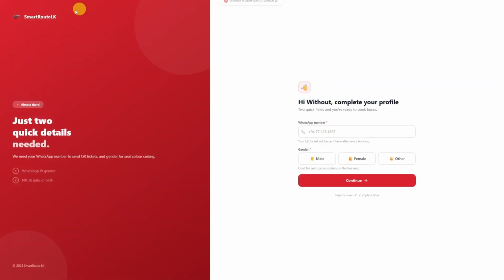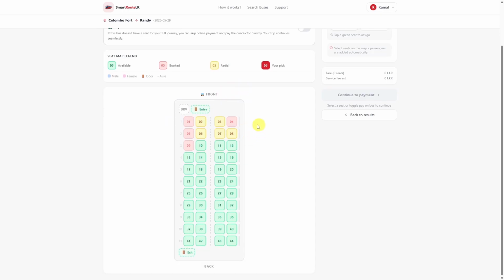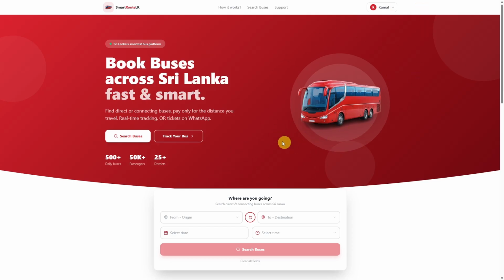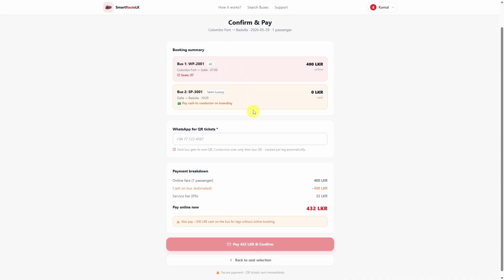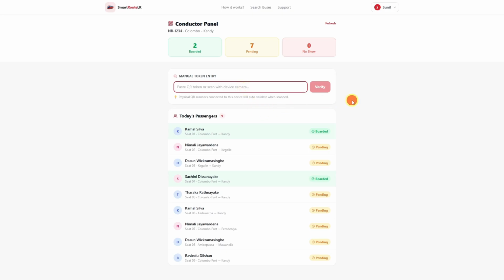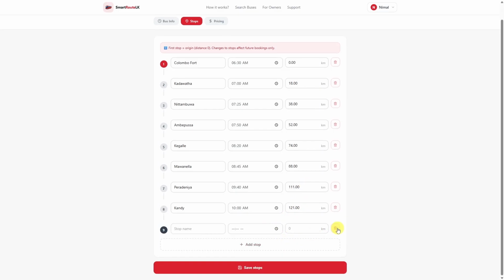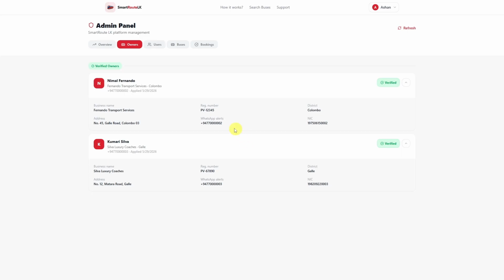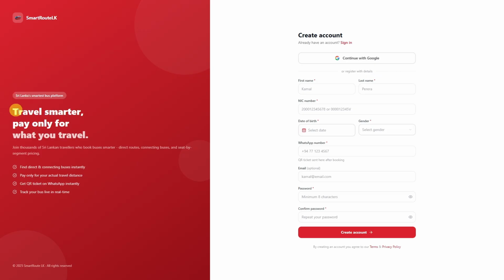SmartRoute LK — Real-Time Bus Booking System with Segment-Based Seat Allocation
🚍 SmartRoute LK — Segment-Based Bus Booking Platform

SmartRoute LK is a full-stack bus booking and management platform designed to solve real-world inefficiencies in Sri Lankan public transportation.

The platform introduces a segment-based seat allocation engine where a single seat can be booked by multiple passengers across different route segments within the same trip.

Example:
Passenger A books Colombo → Kegalle
Passenger B books Kegalle → Kandy

This enables:
✅ Distance-based pricing
✅ Better seat utilization
✅ Increased revenue for bus owners
✅ Smarter real-time seat management

👤 Passenger Features
• Direct & connecting route search
• Real-time segment-aware seat maps
• Online payments via PayHere
• QR ticket delivery via WhatsApp
• PDF ticket downloads
• Live bus tracking

🚌 Bus Owner Features
• Fleet registration wizard
• Custom seat layout builder
• Dynamic fare calculation
• Passenger reports
• Conductor management

🎫 Conductor Features
• Real-time passenger manifest
• QR ticket validation
• Boarding tracking per stop

🛠 Admin Features
• Bus owner verification
• User management
• Revenue monitoring dashboard

Frontend:
React 18 · Vite · Tailwind CSS · React Router v6 · Axios · Socket.IO Client

Backend:
Node.js · Express.js · PostgreSQL · Socket.IO · JWT Authentication · Google OAuth 2.0

Additional Tools:
PayHere · PDFKit · QRCode · Multer · node-cron · Supabase

This demo video uses AI-generated voice narration for clearer explanation and better audio quality.

All features shown in the video are fully functional and connected to real backend services.